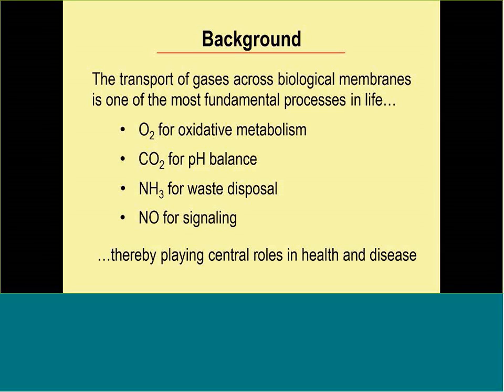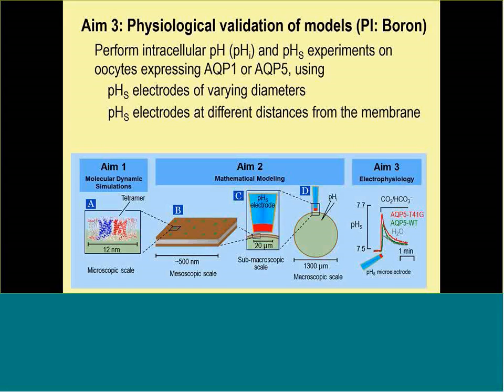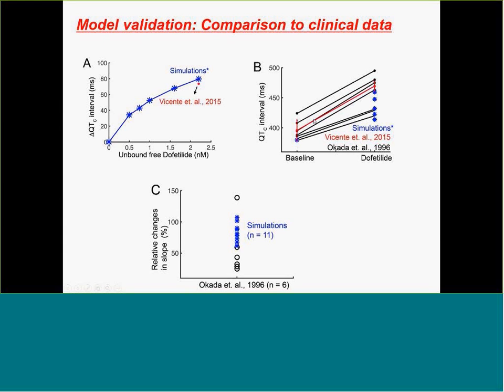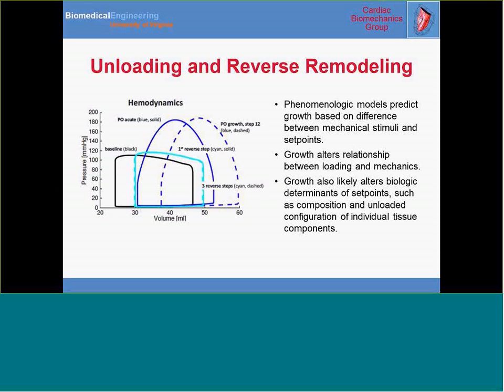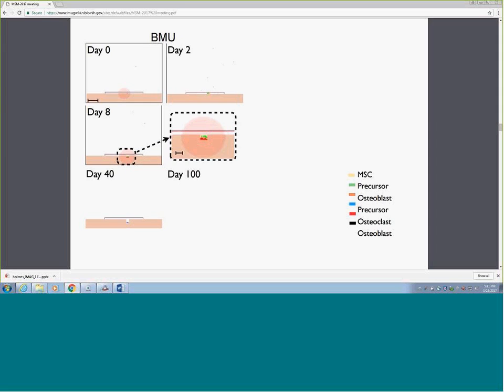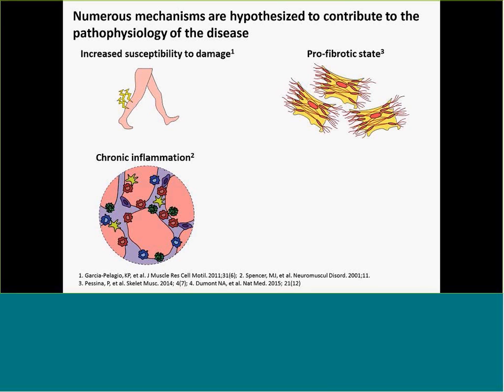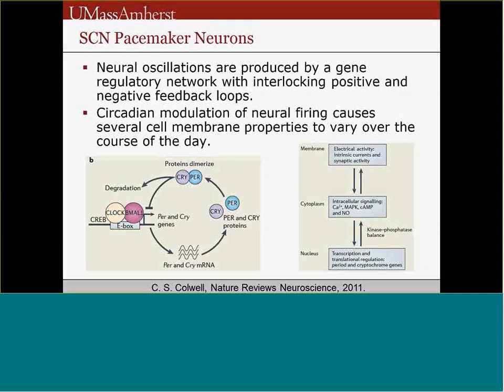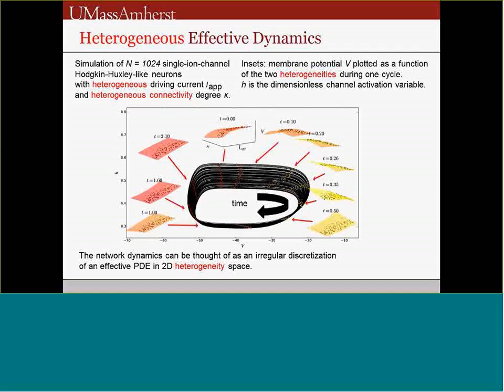IMAG/MSM 10th Anniversary: New U01 Awardees Presentation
Presentations from the Interagency Modeling and Analysis Group 10th Anniversary Meeting
New U01 Awardee Presentations

Walter Boron Erkki Somersalo Emad Tajkhorshid Rossana Occhipinti (0:01:10)
Coleen Clancy (0:12:08)
Jeffery Holmes (0:23:19)
David Bastana/Connor Lynch (0:33:54)
Silvia Blemeker / Shayn Pierce-Cottlier (0:45:15)
Michael Henson / Erik Herzog / Yannis Krevrekidis (0:57:04)